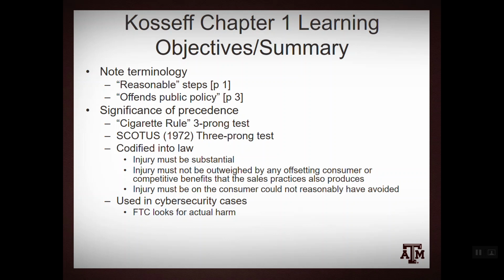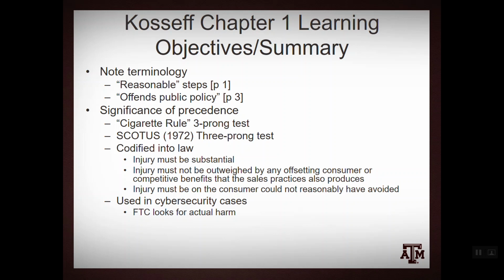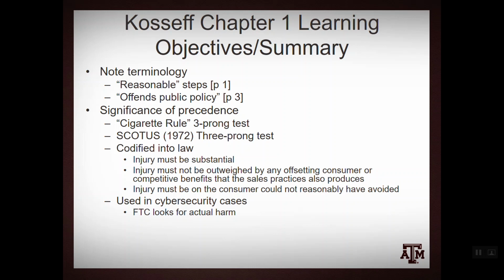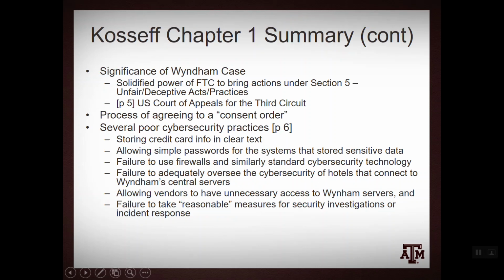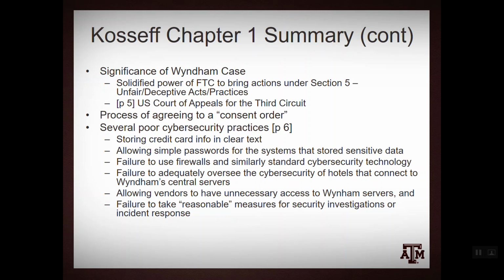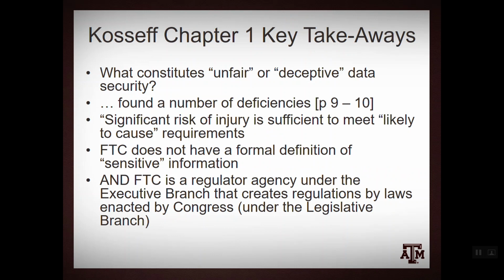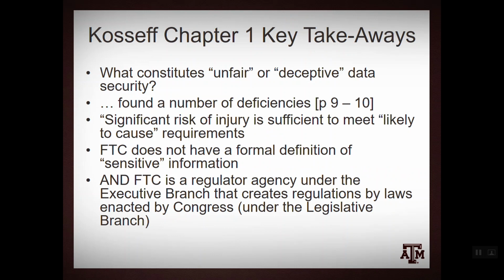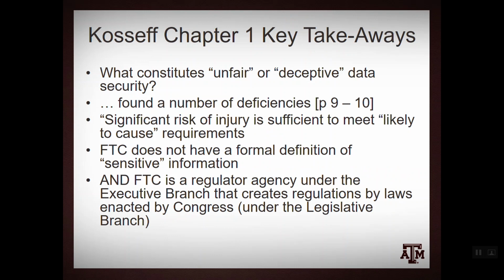Week 1 -- Video 3 of 3 -- Legal Concepts and Terminology